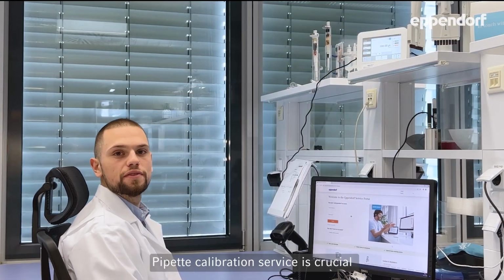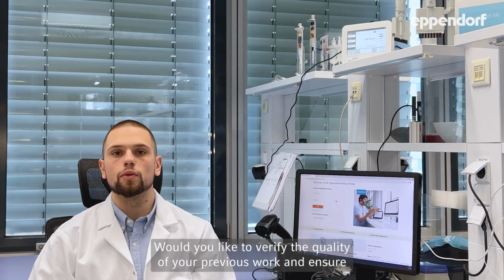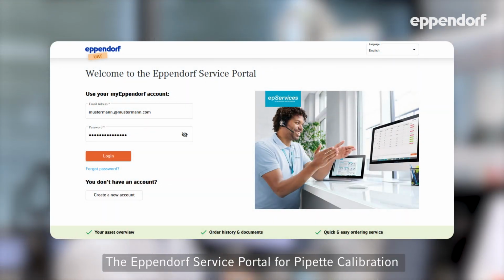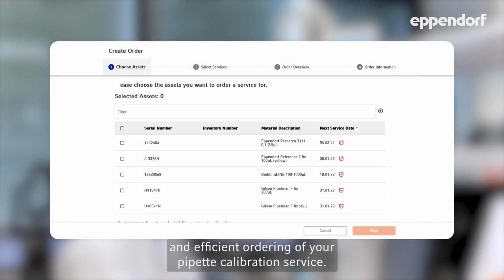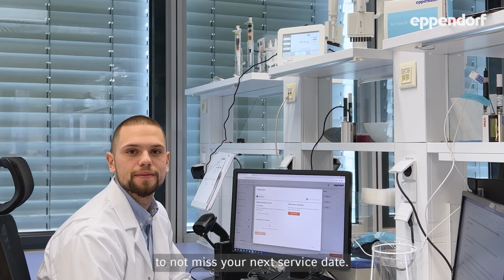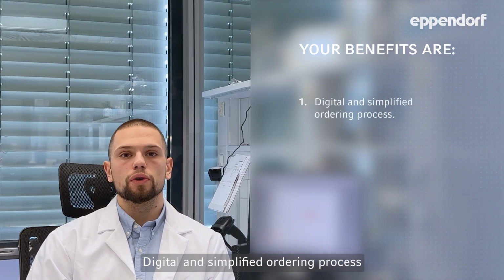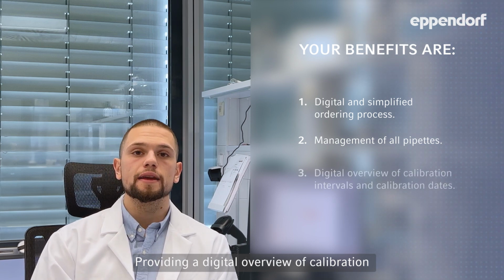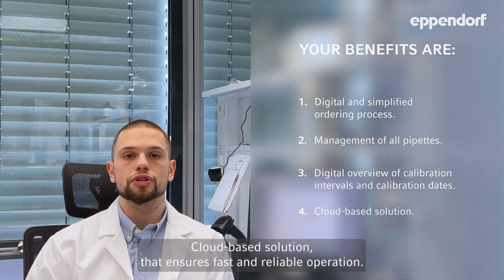Eppendorf Service Portal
Hey lab heroes! Welcome to the Eppendorf Service Portal — your lab's new best friend for hassle-free equipment management!